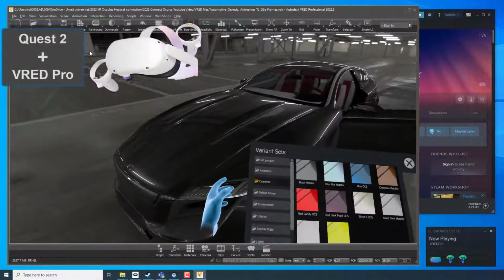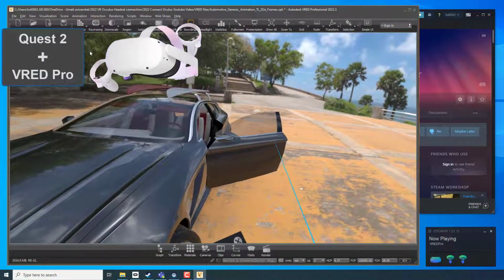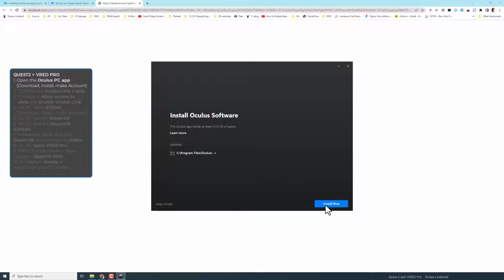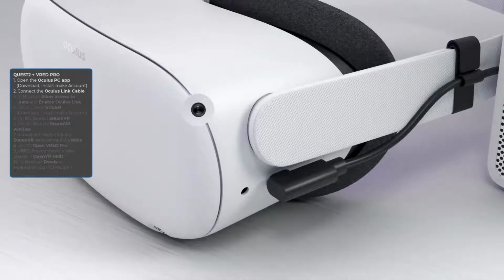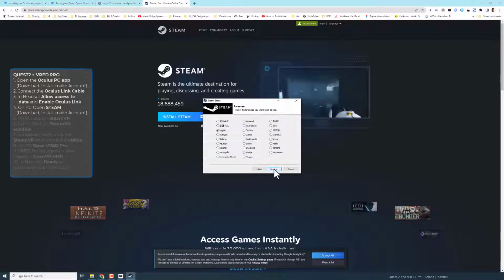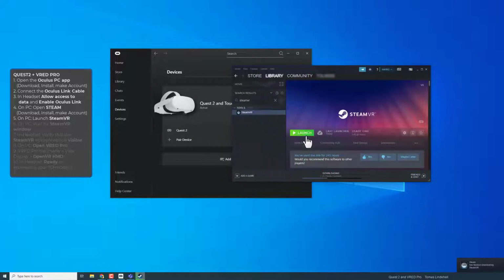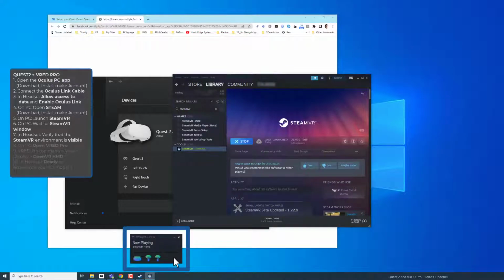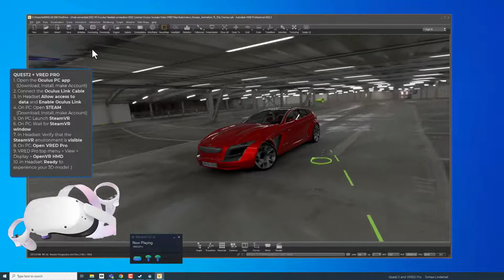How To Use VR With Oculus Quest2 and VRED Pro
QUEST2 + VRED PRO
1. Open the Oculus PC app
   (Download, Install, make Account)
2. Connect the Oculus Link Cable
3. In Headset Allow access to
    data and Enable Oculus Link
4. On PC: Open STEAM
5. On PC: Launch SteamVR
6. On PC: Wait for SteamVR window
7. In Headset: Verify that the SteamVR environment is visible
8. On PC: Open VRED Pro
9. VRED Pro top menu - View - Display - OpenVR HMD
10. In Headset: Ready to experience your 3D-model :)